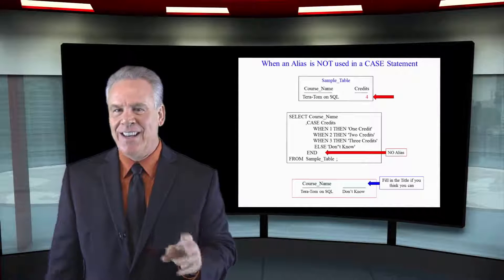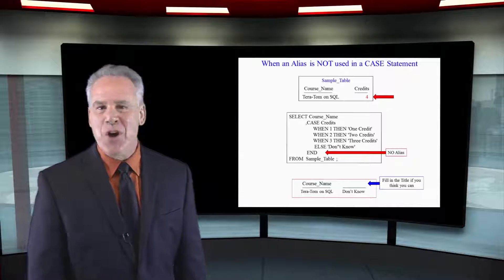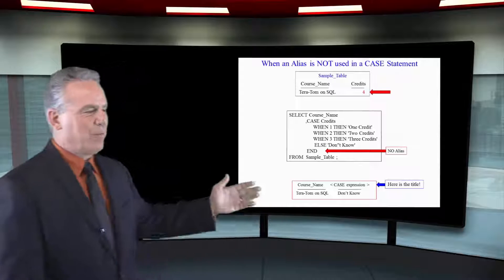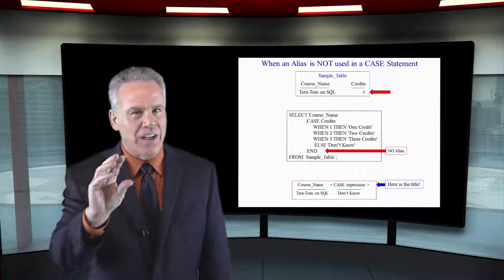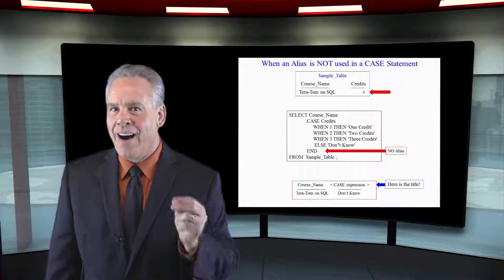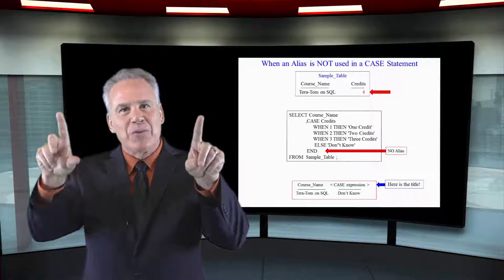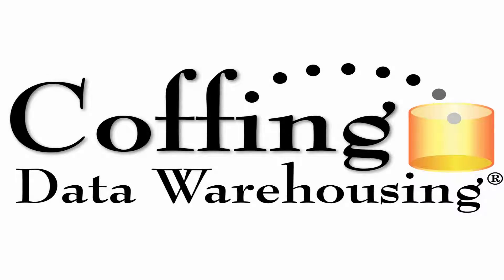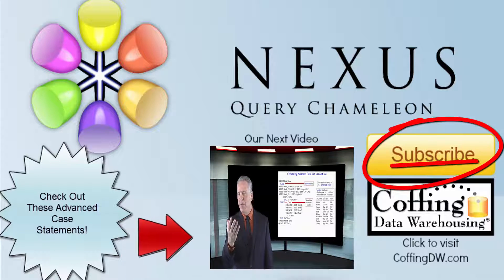Let's Learn SQL! Lesson 97: Aliasing in the Case Statement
Explore SQL with Tom Coffing of Coffing Data Warehousing! In this lesson, learn why an Alias is important in a Case Statement!